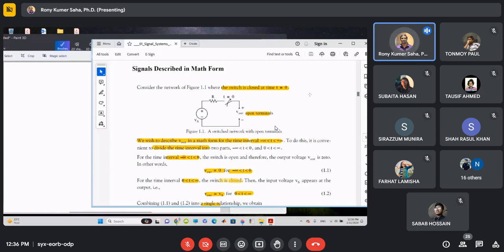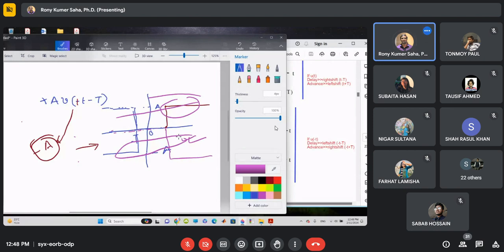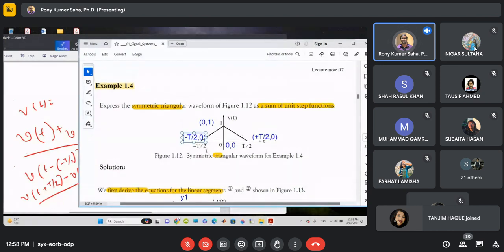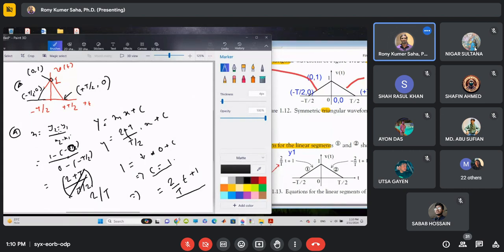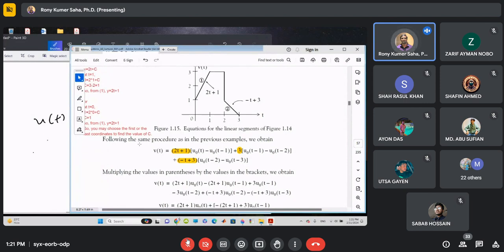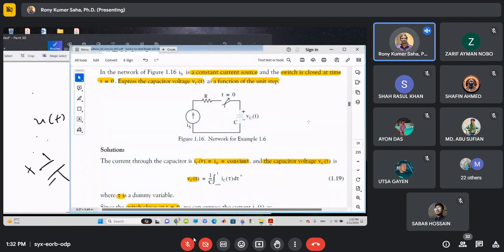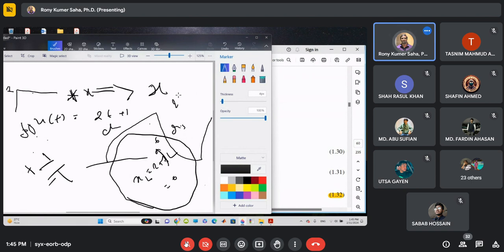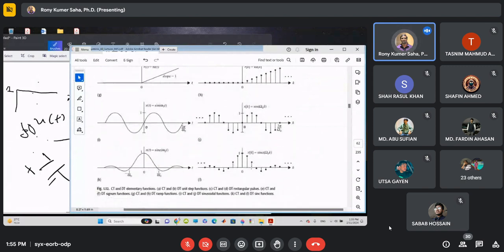eee243 11 02 24